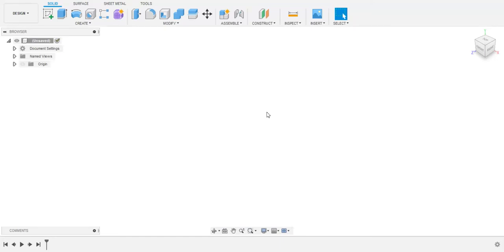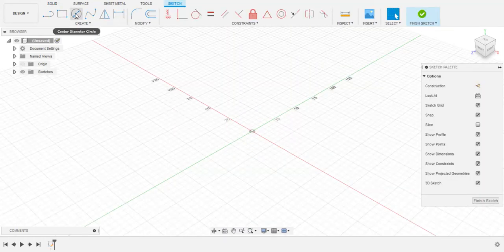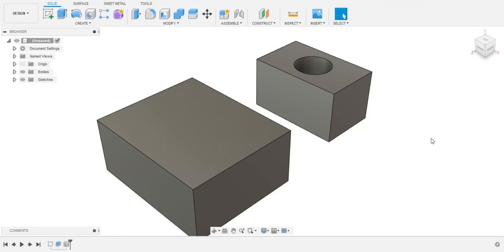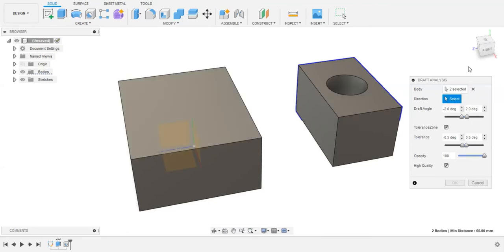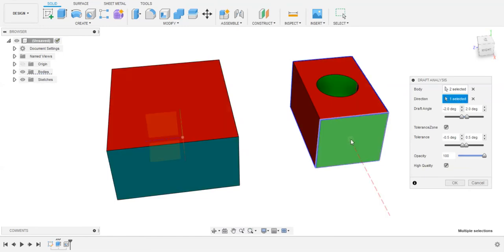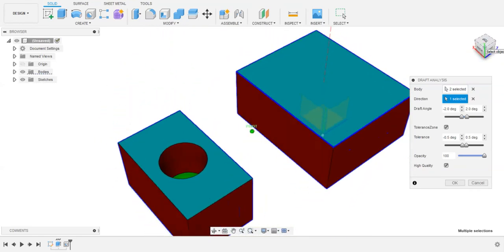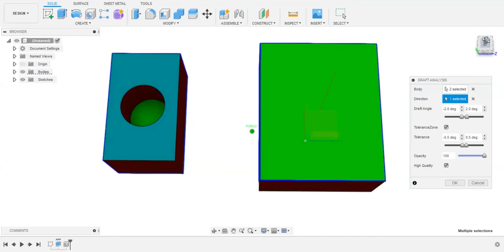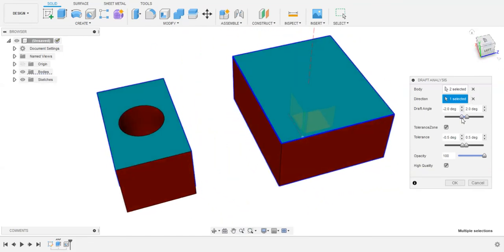Draft anlysis in fusion 360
In design pannel if you select plane in draft anlysis it means we are going to perform any operation from the face side that we have selected only